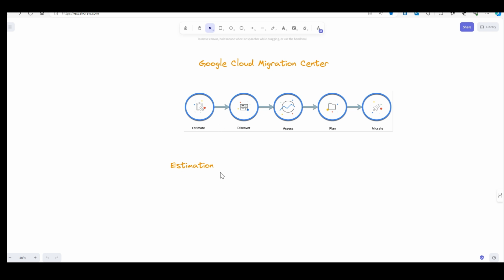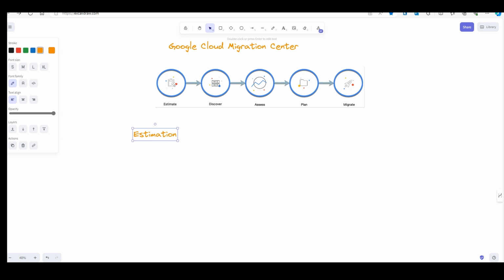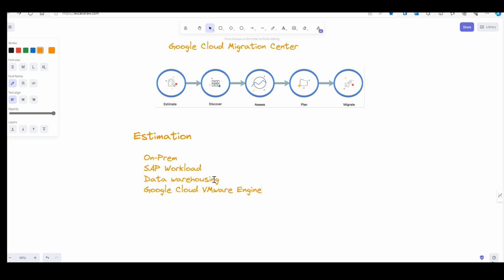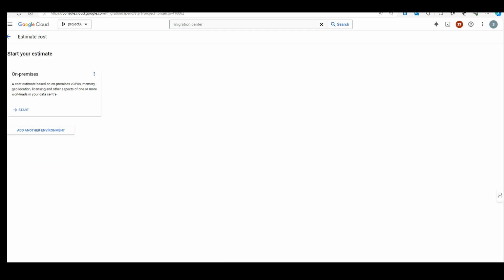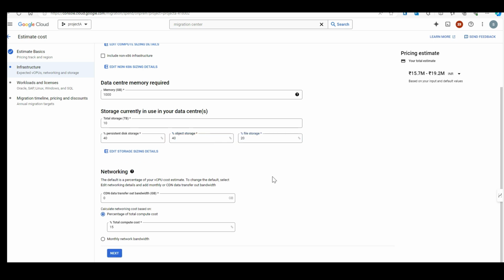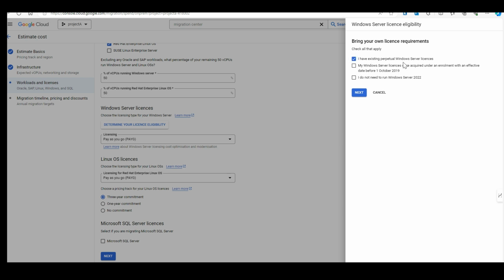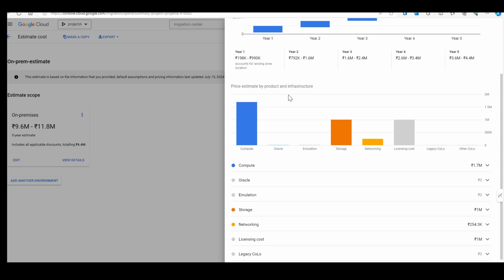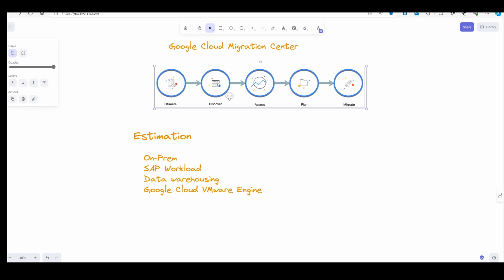Google Cloud Migration Center Estimation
🚀 Kickstart Your Cloud Career in Just 8 Weeks!